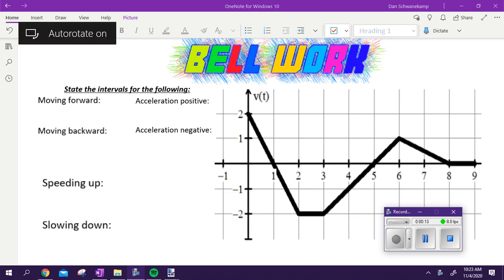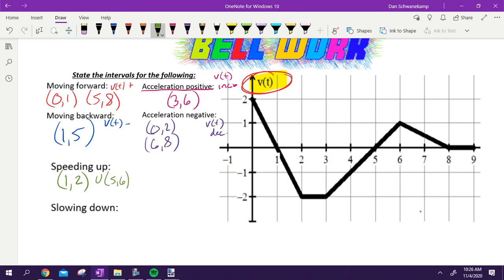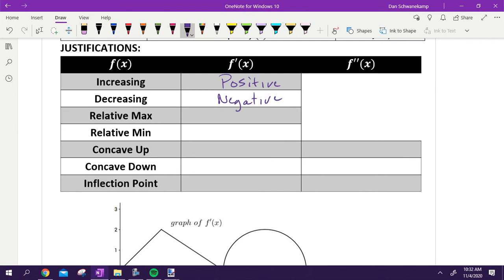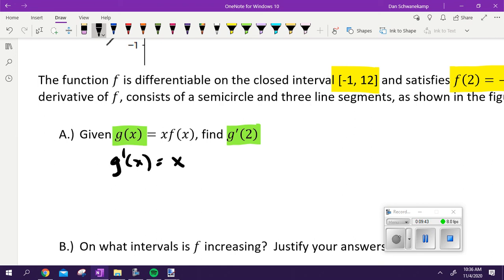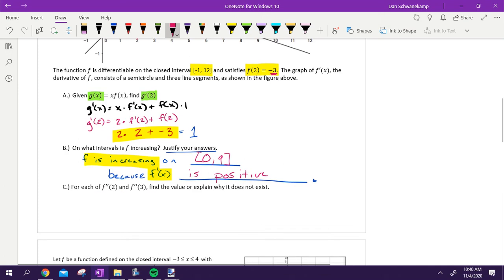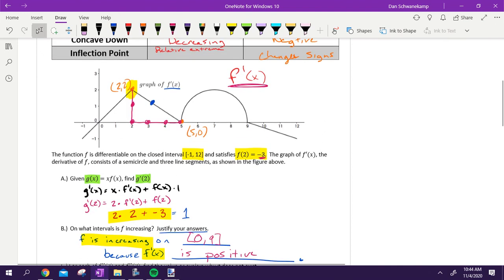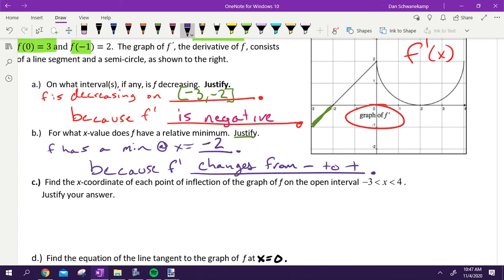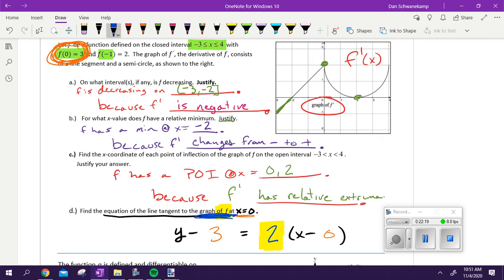Interpreting Graphs of Derivatives